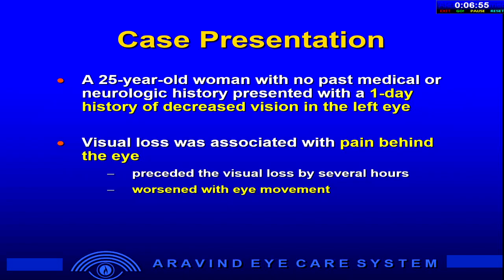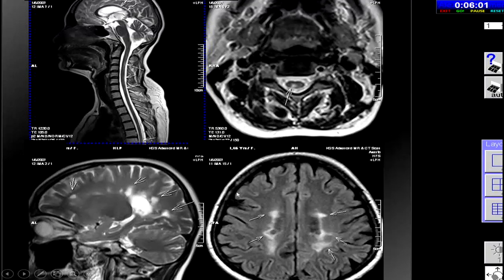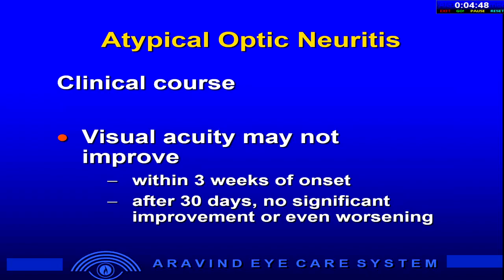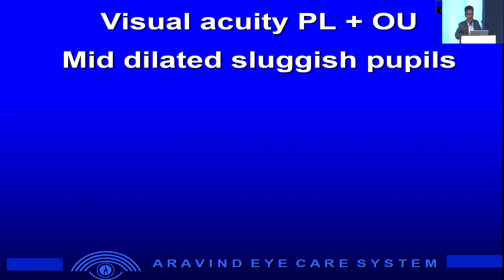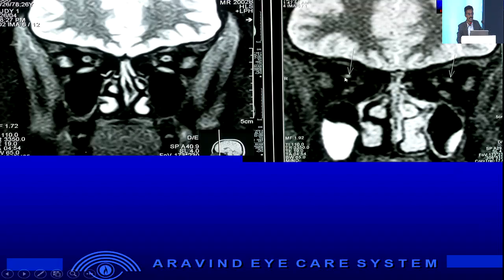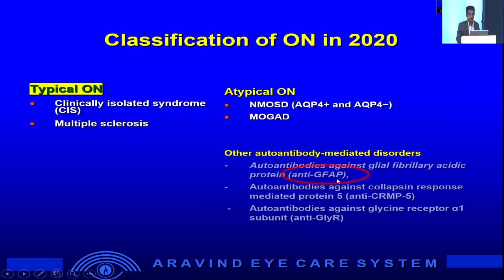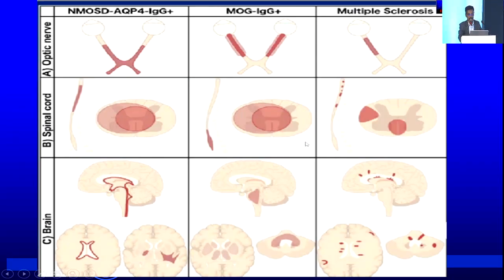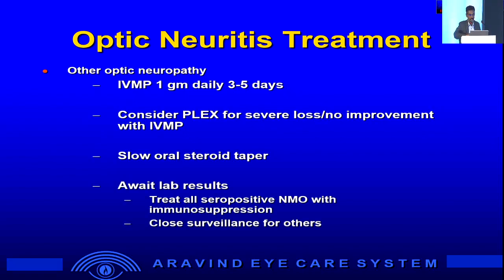AIOC2024 GP42 Topic Dr Mahesh Kumar Optic neuritis how investigate and manage